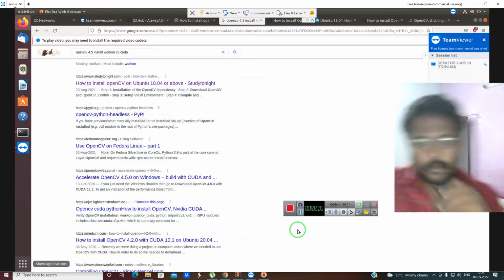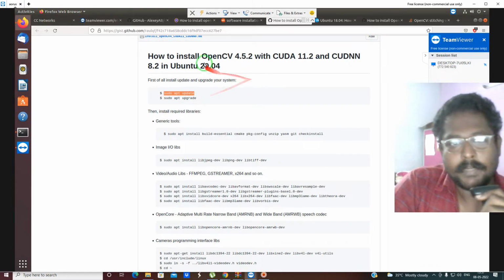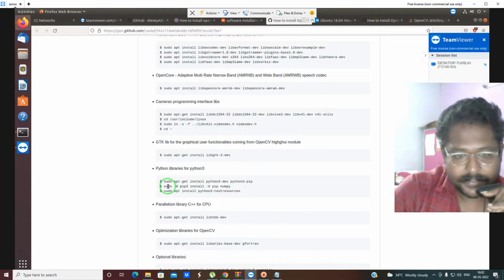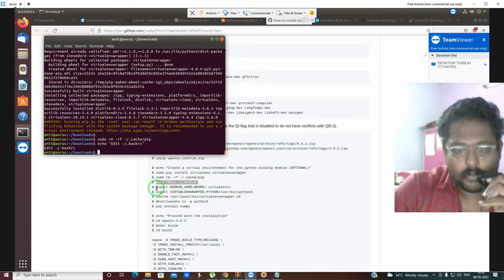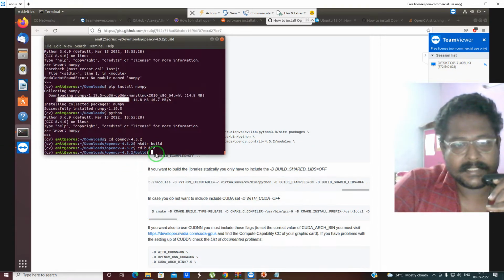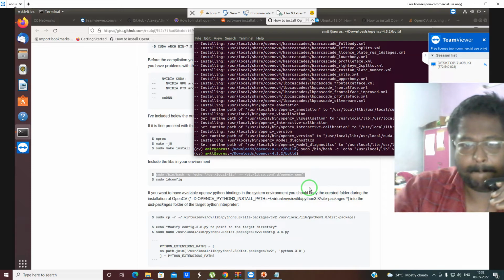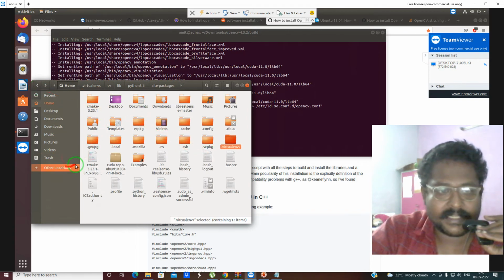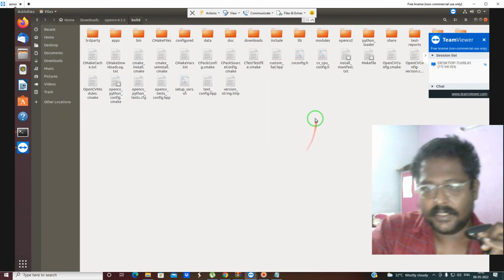install compile open cv 4.5 with cuda to run GPU multithreading speed gpu opencv ubantu 18.04 LTS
compile open cv with cuda for rtx gpus

search this file in open cv build folder cv2.cpython-36m-x86_64-linux-gnu.so
check weather gpu based open cv is compiled and installed properly using this code below but make sure you are on the environment using workon cv get into the virtual environment and try the code
 import cv2
 count = cv2.cuda.getCudaEnabledDeviceCount()
 count

nvidia-smi to show how GPU is used dynamically

if this error comes while you have an old GPU integrated mention the GPU device number in yolov5 training as 0 in my case it's 0 rtx 5000 your case it depends on the GPU where pytorch cuda drivers properly installed only use when it shows the below error as device 0 and install python 3.7 and above hence yolov5 accept GPU pytorch above 3.7

RuntimeError: NCCL Error 1: unhandled cuda error

python train.py --img 640 --batch 16 --epochs 3 --data /home/amit/yolov5/data/Custom.yaml --cfg /home/amit/yolov5/models/yolov5s.yaml --weights '' --name yolov5s_results --cache --device 0